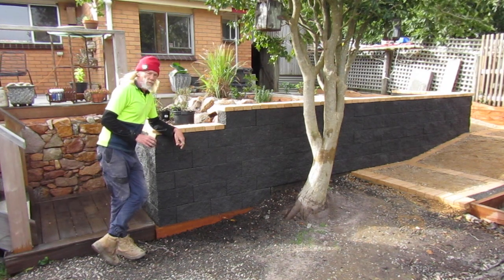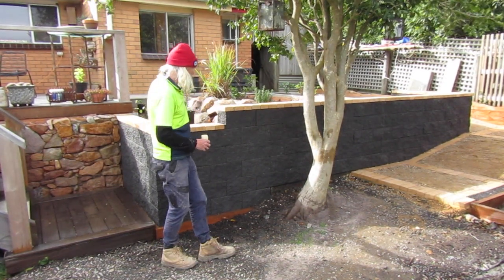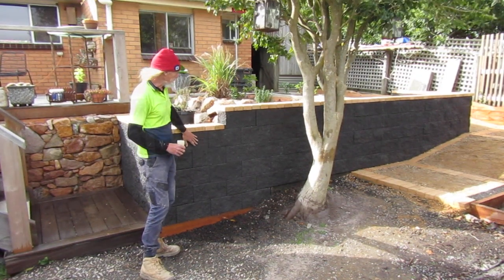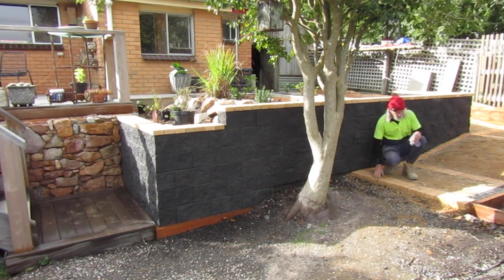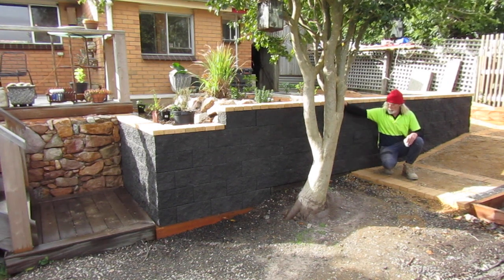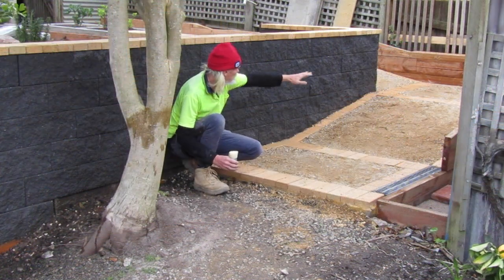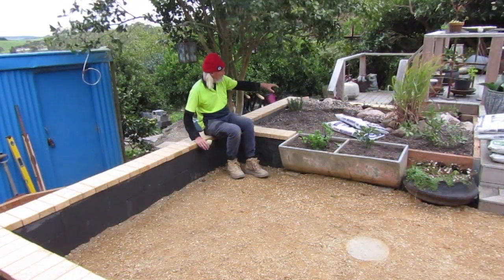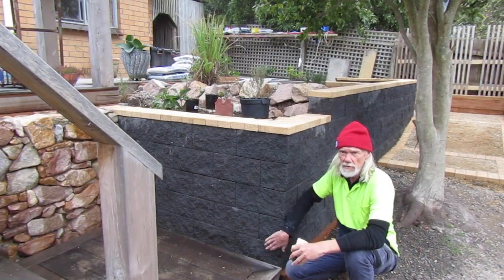Amazing Block & Stone Wall | Finished Wall | A Snap In Time | ep1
Amazing stone and block retaining wall!
Head over to our full episodes - start at the beginning if you want to now how to build a retaining wall. Follow the way- step by step!

The block and stone wall retaining wall for the first terrace of our clients garden makeover is a few days from being finished. It is not just amazing , its awesome!   We move into the final steps and continue building the wall with still important preparation along the way. Never ending, but this is how to build a retaining wall!

Hardscape for home improvements requires a specific process to support the integrity of retaining wall.  This week we continue laying the blocks and stones and Glenn is planning the next level to the terrace- Stone and Concrete block steps, along with the clients much anticipated studio.

Follow the journey as we take you through a step-by-step process of hardscaping  the  front and back garden! This is part of a larger project where the entire garden is to be landscaped with secluded areas, studio, ponds and retaining walls to support the clients ideas for her garden. Dry stone walls along with block and concrete provides the platform for creative inspiration for this home and garden makeover.

Welcome to Artisan Way!

We are makers of all things, especially for the home and garden. Watch our videos that cover topics for landscape design and constructions for water features, backyard studios, and gardens using stone, concrete,  or timber.  In addition, Glenn, the creator, and artisan provide a beautiful backdrop to his channel with amazing scenery, wildlife, and music by talented artists, No Promises.

Please ask questions, comment, and share your ideas to help build our community.